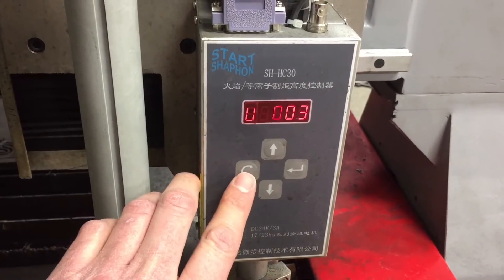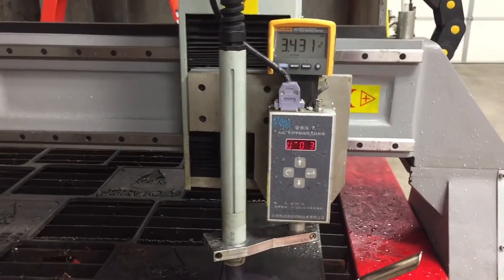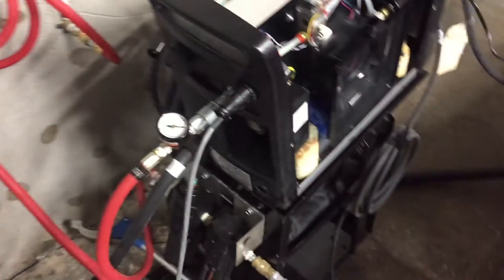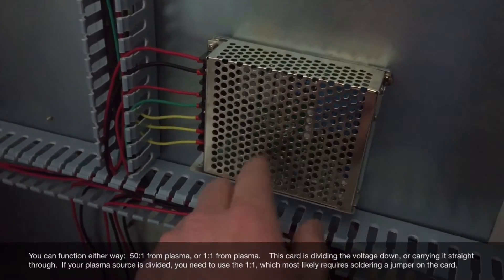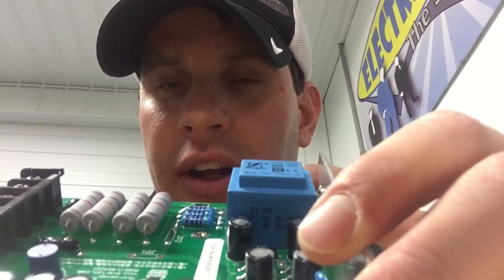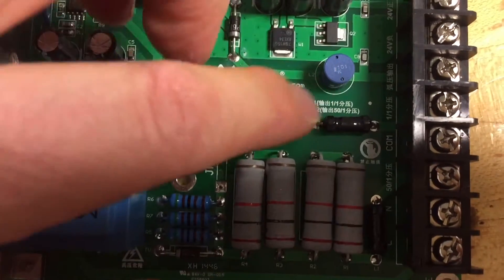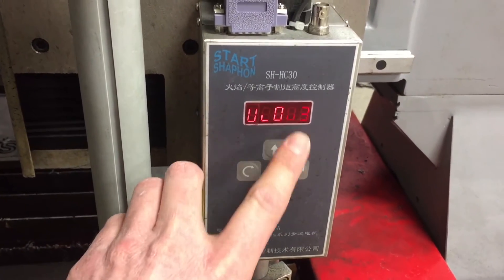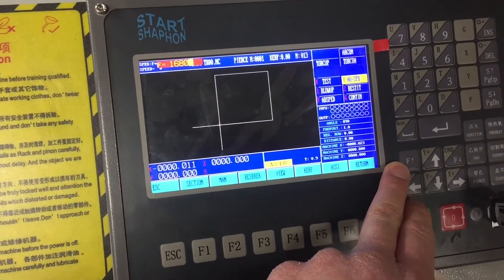Chinese CNC Plasma START SH-HC30 THC Problems - FIXED!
J-cut Chinese CNC table with START Microstep torch height controller.  This is a fix for torch head lift when cutting for first time runs.

Brief description:
In order to have your Plasma source work correctly with a THC, it needs to be sending the correct voltage to the controller.  Most of the U.S. Plasma sources will divide the voltage down from 50:1 for safety, and accuracy.  Example - you are cutting 14 gauge steel plate with 100 volts out, the plasma source will send 2 volts down the CNC port to your THC controller.  If the controller is also dividing from 50:1, it will be sending .04 volts to the THC - which is far to small to be able to use correctly and your torch will want to lift to find the ideal voltage - which it will never find since it is to small of a voltage. (Please note - this is NOT the same as your amps on your plasma cutter - please refer to your included manual to see ideal voltage for cutting.  or use a multi-meter to actually check the out going voltage).    The problem is with the Chinese THC controllers, they are also dividing the signal to 50:1 after receiving it from your plasma source - which equals a voltage to small to read and use correctly.  This video explains how to convert your Chinese THC controller to receive a 1:1 signal instead of a 50:1 signal.